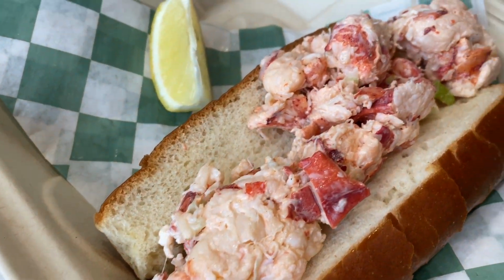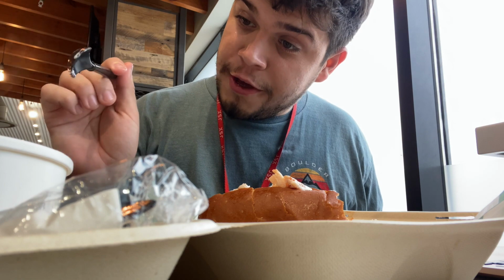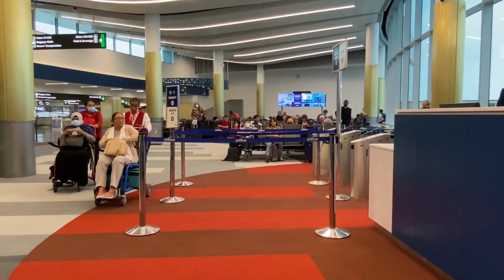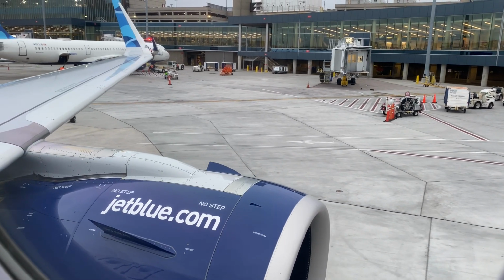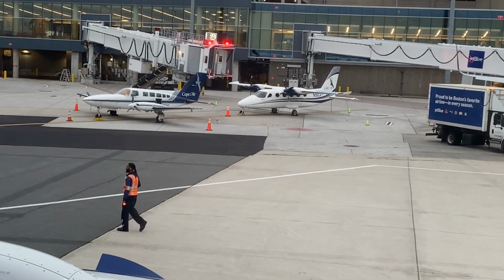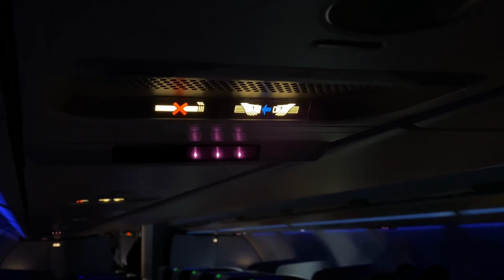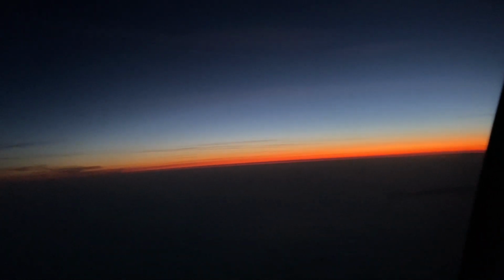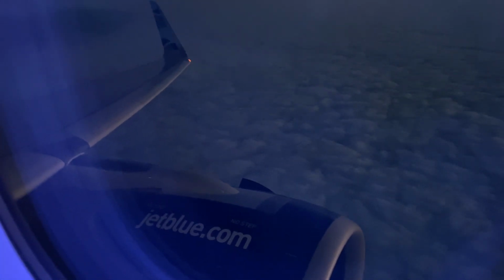🇬🇧JETBLUE'S INAUGURAL BOS-LHR FLIGHT🇬🇧| A321LR | MINT SUITE (FULL FLIGHT)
Sorry for the late upload of this exciting flight that I took last week from Boston's Logan International Airport (BOS) Boston, Massachusetts across the pond to London's Heathrow Airport (LHR) London, England on board JetBlue's first revenue flight between the two airports. Last month, JetBlue began serving London's Gatwick Airport (LGW) on  August 4th. JetBlue has now been serving London since August 11th, 2021 and has now expanded that service to its Boston market. Needless to say, I was very pleased to have received an upgrade to MINT class, JetBlue's signature business class product featuring a 1x1 product on these transatlantic flights with 24 seats in business class (and the first two rows JetBlue's MINT Studio) and 114 economy seats. Speaking of business class, this was a very special treat to be upgraded on JetBlue's first flight to LHR from BOS and I hope you enjoy this video as much as I had fun making it! Good luck to JetBlue on this new route!

JetBlue Airways Flight 1620 BOS-LHR
Aircraft: Airbus A321-271 NX
Registration: N4062J
Origin: Boston Logan International Airport (C25)
Destination: London Heathrow International Airport (terminal 2)
Time of departure: 6:17PM (Actual: 7:23PM)
Time of Arrival: 6:30AM (Actual: 6:25AM)
Age: 3 months old
First Flight: 6/30/2022 (Delivered to JetBlue on 7/13/2022)